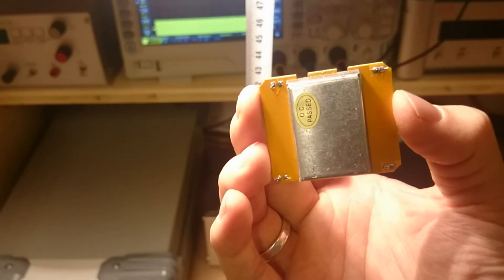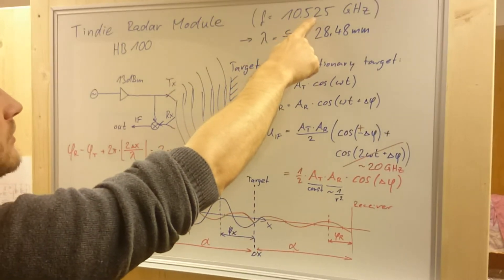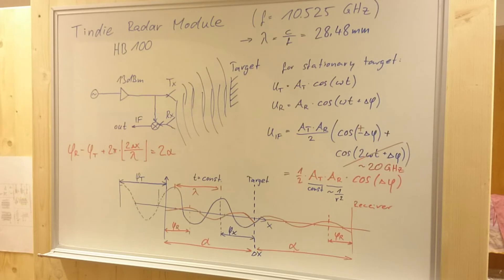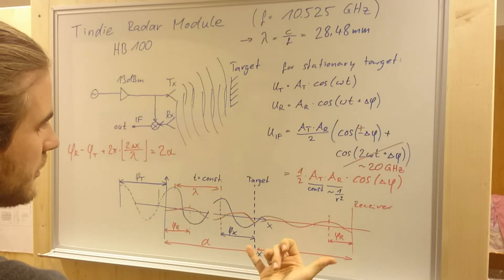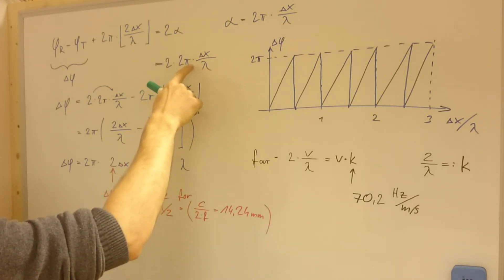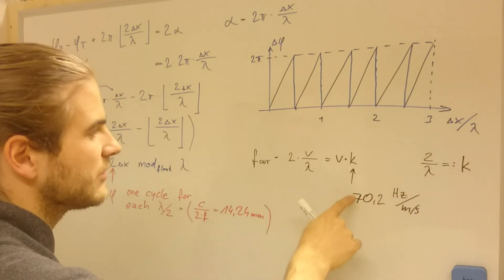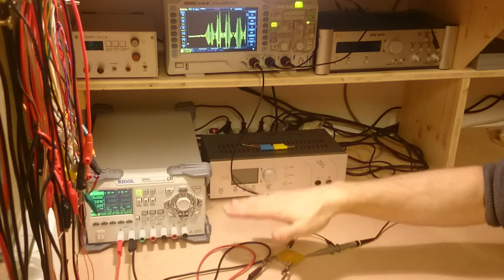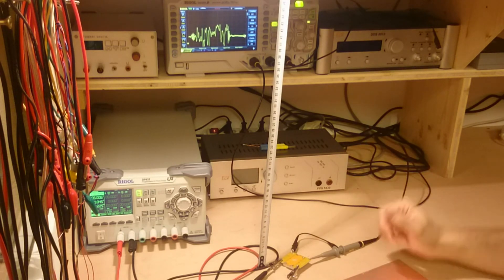Review: Tindie Doppler Radar Module HB200A, (28.5mm)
Here for review we have a continuous wave Doppler radar module from tindie.com